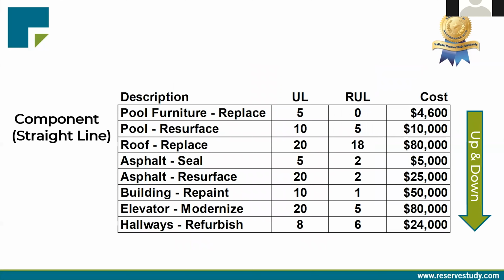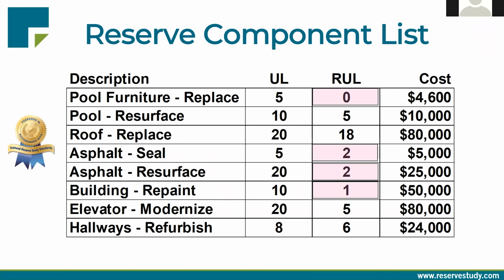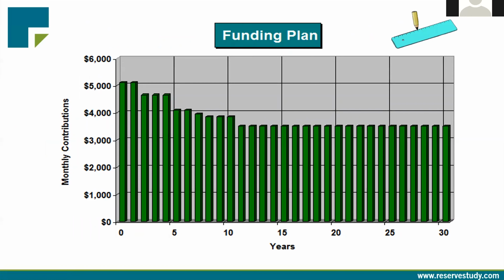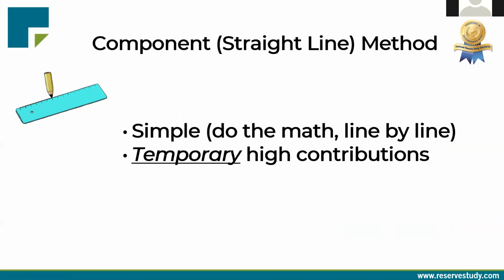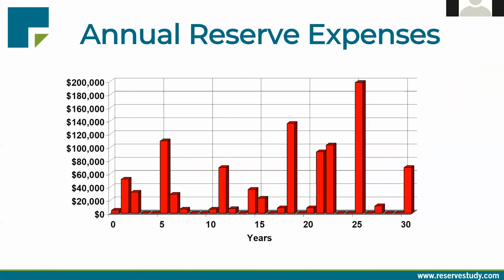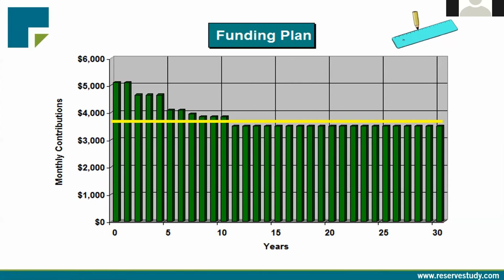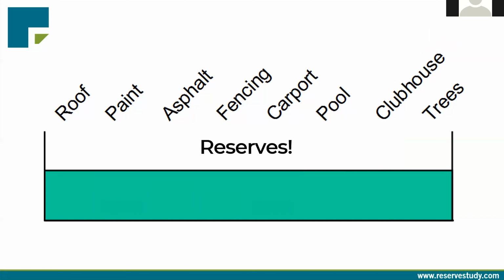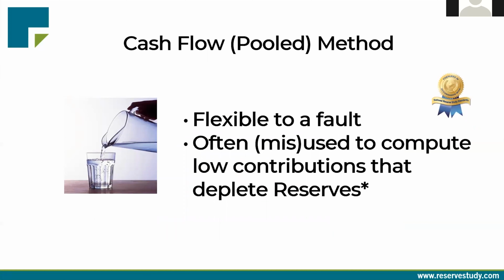Straight Line Vs Cash Flow Methods | Reserve Study Tips | Association Reserves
Robert Nordlund explores the difference between the straight line and cash flow methods of calculating reserve contributions in this Reserve Study Tips from Association Reserves.

In most discussions about reserve funding plans, there's talk about the two different ways to calculate reserve contributions. One is straight line and the other is known as the cash flow method. We'll be looking at how each of these work.
Follow Association Reserves!
00:00 - Intro
00:18 - Straight Line vs. Cash Flow
13:32 - Outro